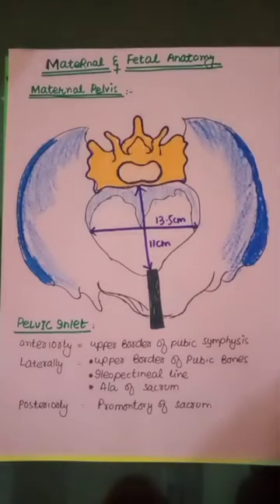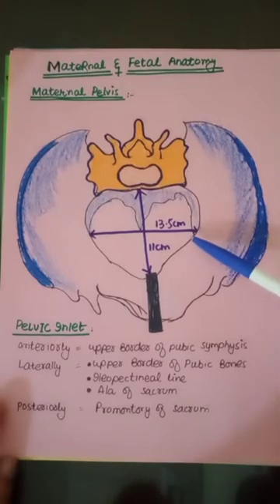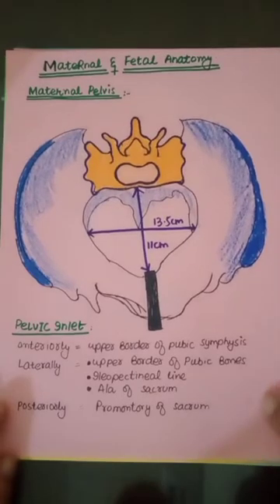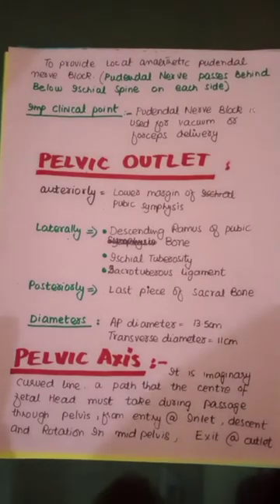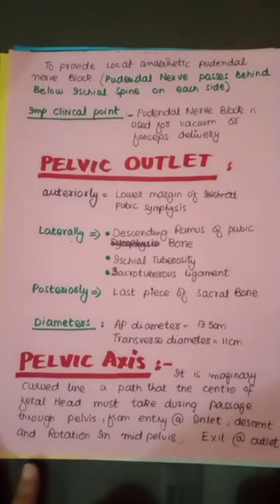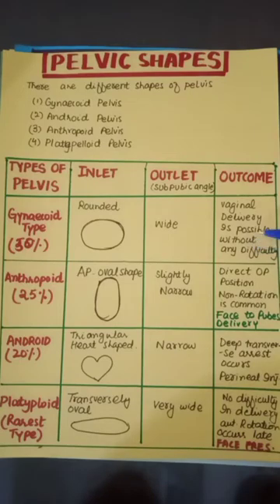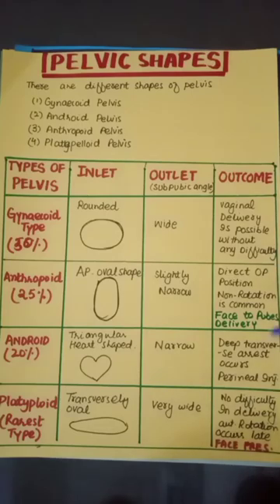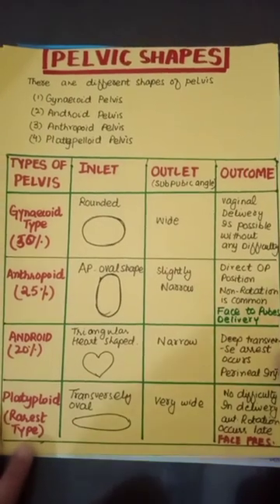MRCOG-1 ANATOMY MODULE || MATERNAL PELVIC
MRCOG1 premium 15 weeks course
registration is open..🥳
Specifically designed for FCPS-1 & FCPS-2 /MCPS/IMM/MS/ students..
COURSE FEATURES
🎯 Complete study plan ( study plan link given ✏️✏️)
🎯 Complete syllabus compilation in Modular way
🎯 In each module , topic wise pre recorded short & concise lectures following it's Topic wise quiz ( recall based)
🎯Recap live sessions to summarize modules
🎯 Session recording available
🎯 Student mentor 1-1 connection (through short groups)
🎯 previous course result 🎯100%

🎯 Additional quiz + recap sessions for January 2023 MRCOG1 candidates.(without additional fee)
🎯 Special promotional fee ( early bird discount) 25k in PKR before 15 March --- (MRCOG-1  crash course added in same fee for early registered candidates)

MRCOG-1 Help Group By MedHome eLearning.
You can find MRCOG-1 material n mcqs n latest updates here.c
Visit our YouTube channel for video lectures